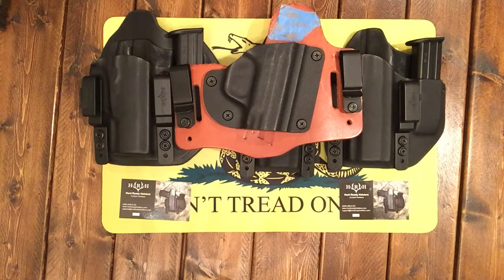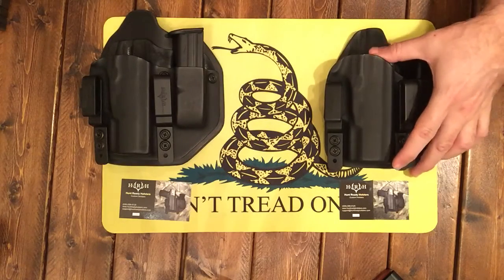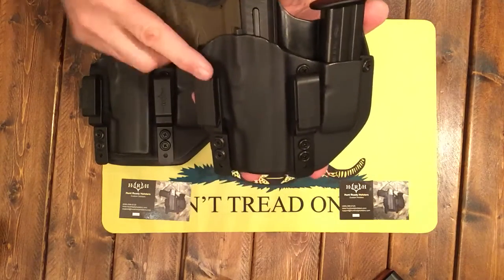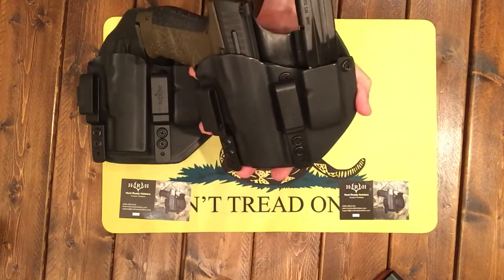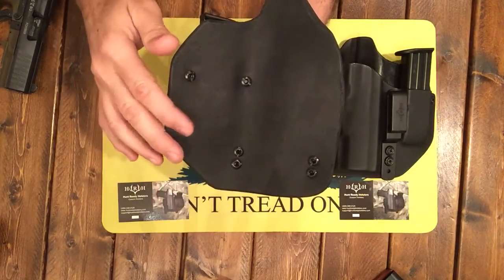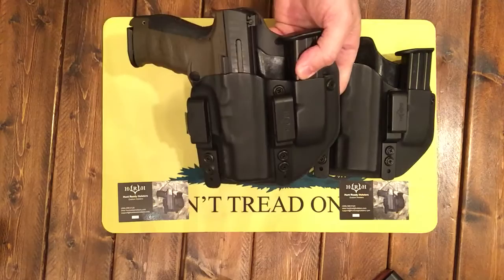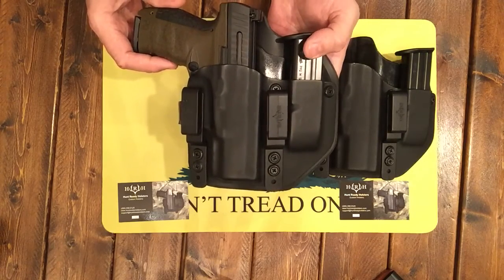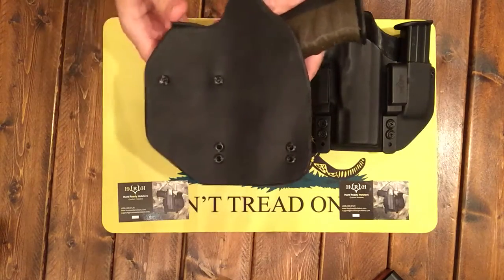Best Hybrid IWB Combo Holsters - Hunt Ready Holsters 10% Off BIGJ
Hunt Ready Holsters - Hybrid IWB Combo Holsters
Holster & Mag Pouch all in one / Mine is for the Walther PPQ M2.

Use BIGJ For 10% Off Entire Order!

IWB Combo - $69.00
Hybrid IWB Combo - $95.00
Pro Hybrid IWB Combo $109.00

"I am wearing it all this week @ the 3:00, follow up review to come!"

"Carry On!"